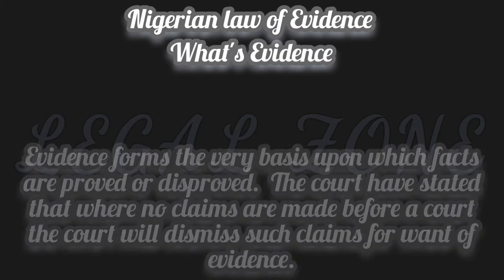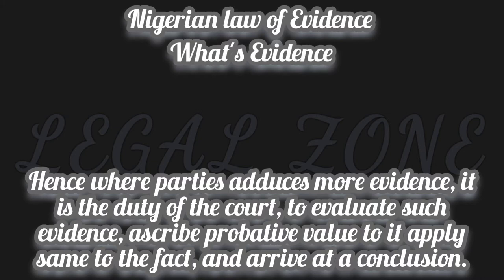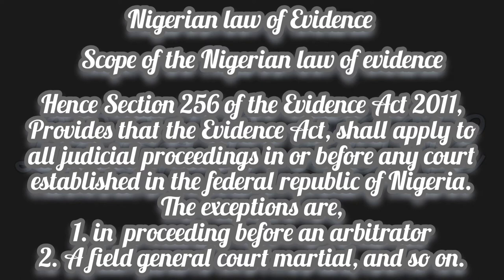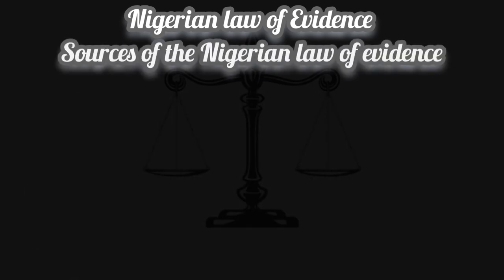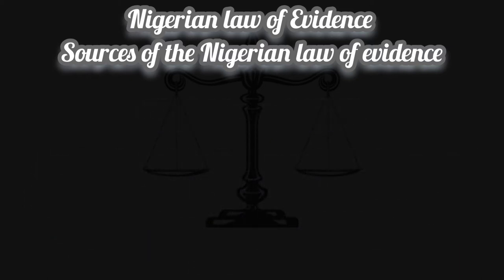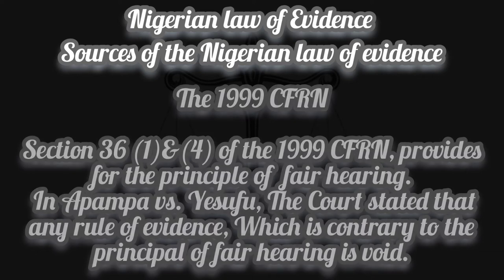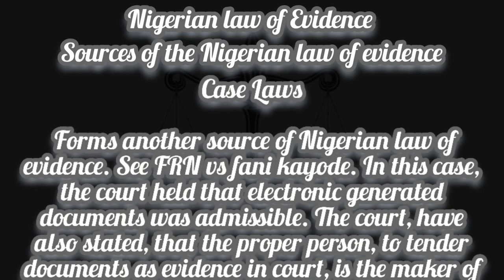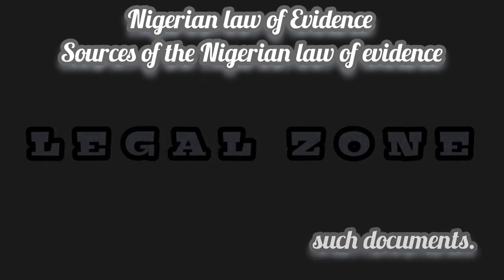INTRODUCTION TO THE NIGERIAN LAW OF EVIDENCE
I discussed the meaning, scope and sources of Nigerian law of evidence.